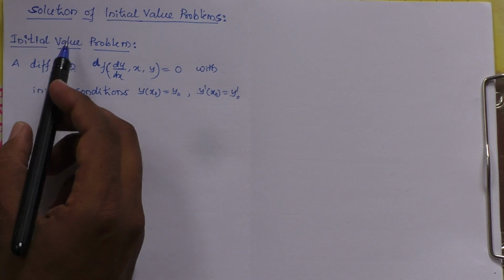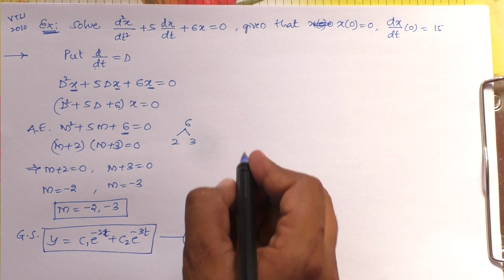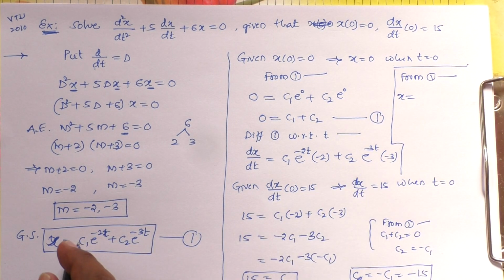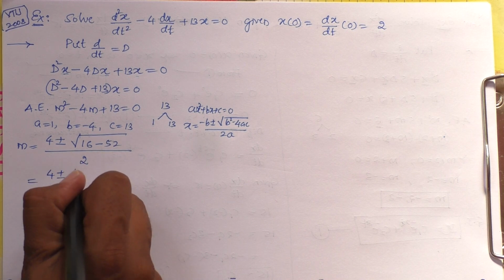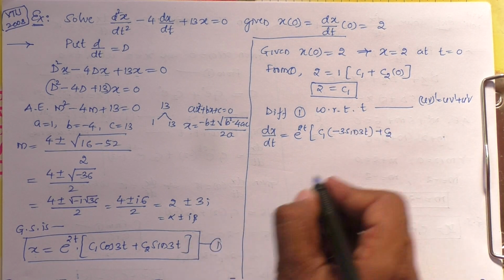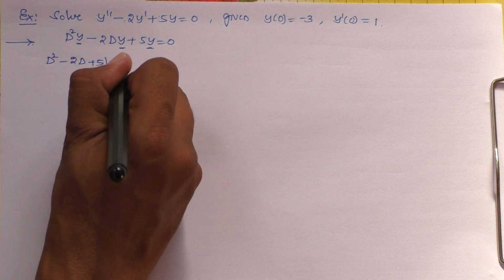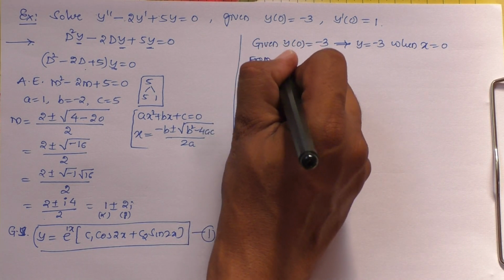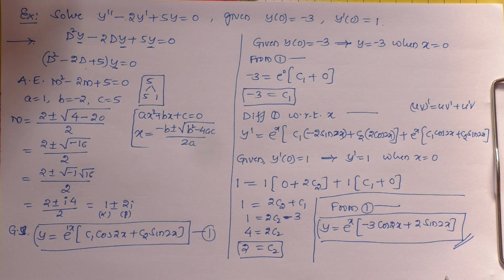Solution of Initial Value Problems | 18MAT21 | Module 2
VTU Second semester subject "Advanced Calculus & Numerical Methods"(18MAT21) Module-2 Concept: How to solve Initial Value Problems